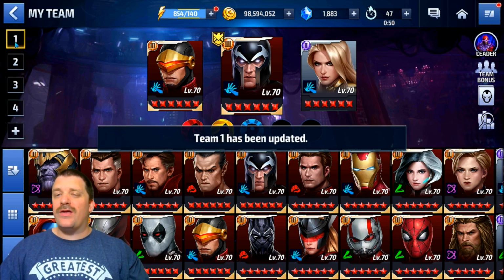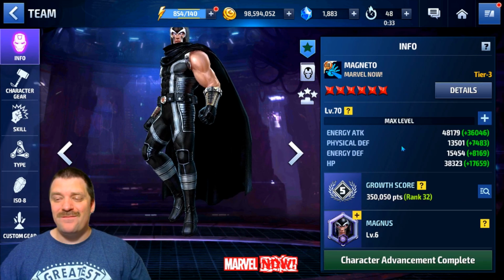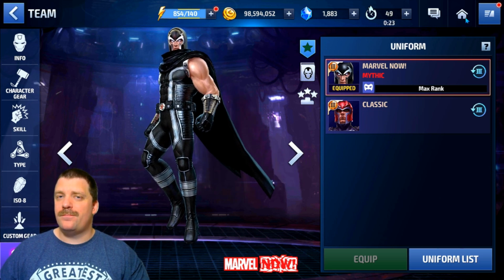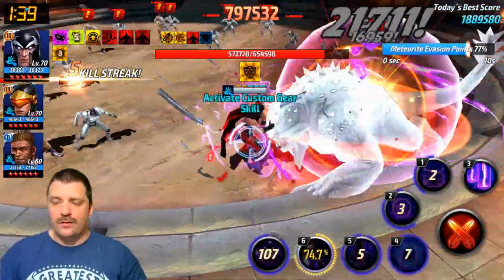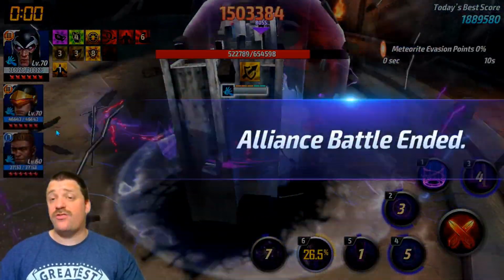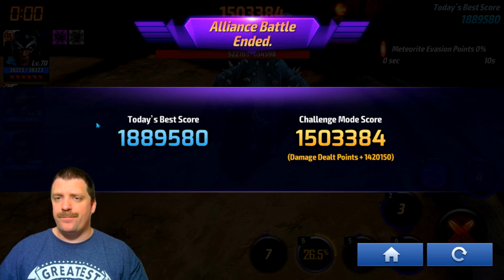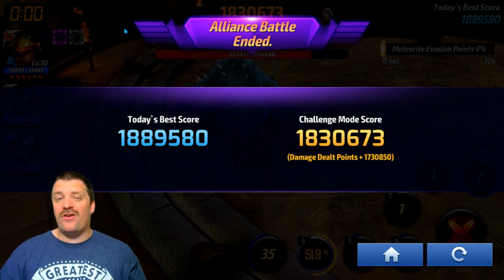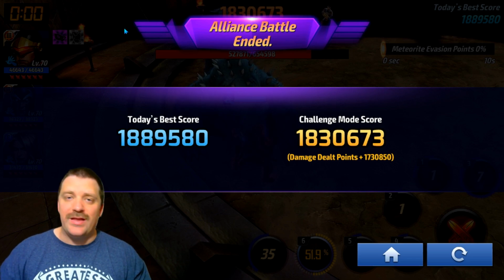CYCLOPS VS MAGNETO IN ABX!!! | MARVEL FUTURE FIGHT